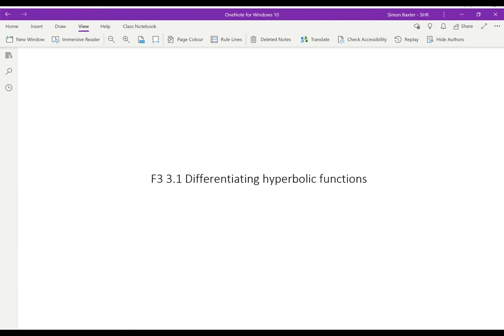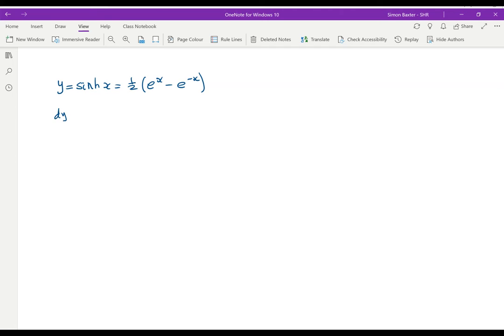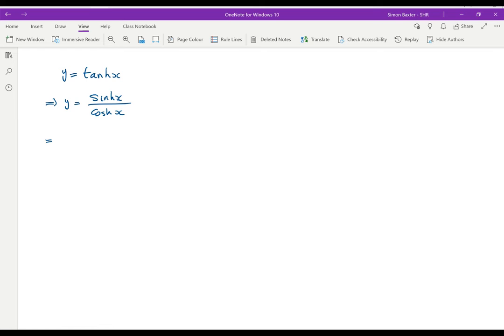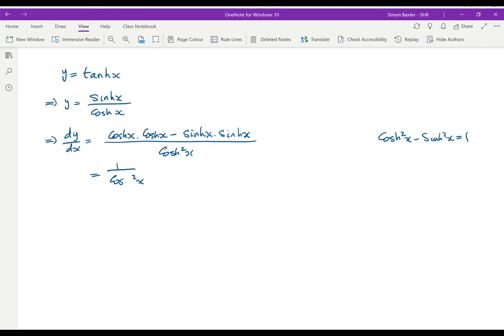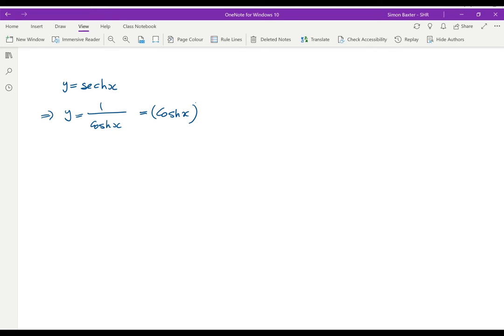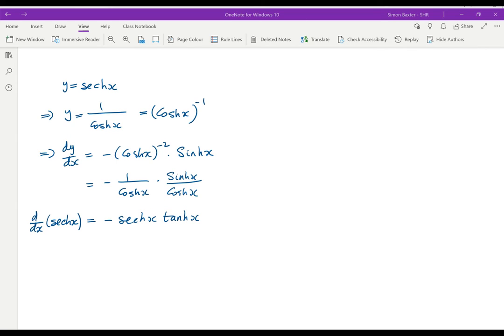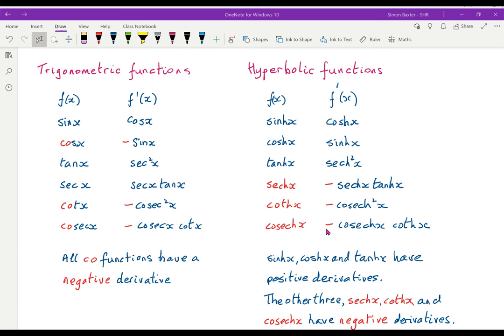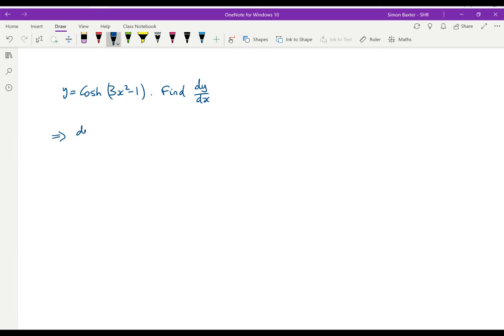F3 3.1 Differentiating hyperbolic functions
Derivatives of the six hyperbolic functions